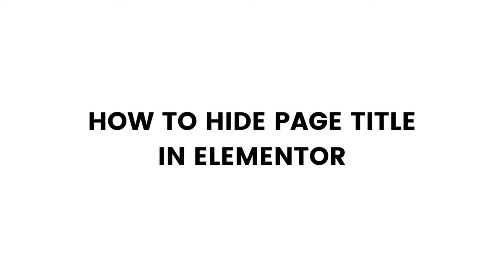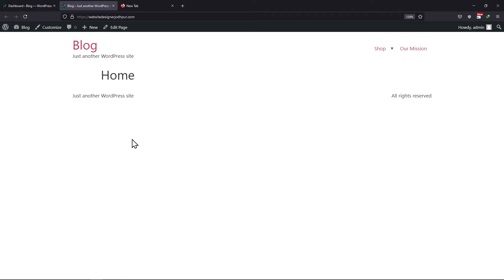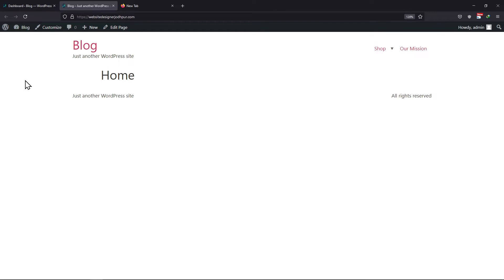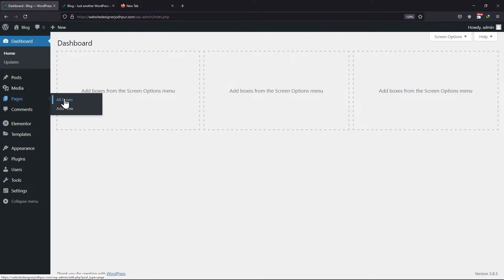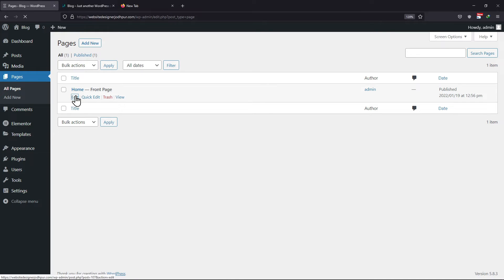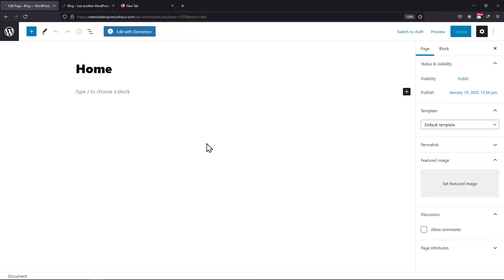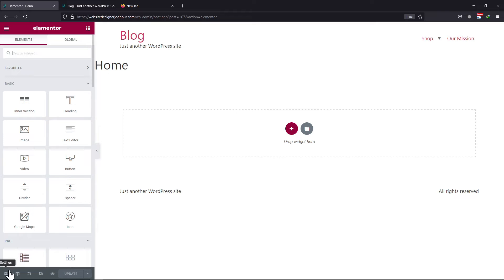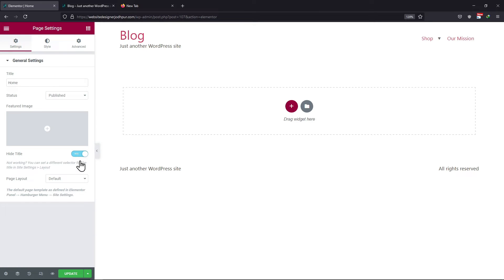How To Hide The Page Title In Elementor | WordPress Tutorial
Do you want to hide or remove the page title?🤔

►In this video, you’re going to learn how to remove the page title in Elementor. If you're a website builder or designer, you probably already know that Elementor is one of the most popular page builders out there. It's packed with features and functionalities that make it easy to create beautiful and responsive websites.

►However, sometimes you might want to remove the page title from a specific page or post, and that's what we're going to cover in this tutorial. So, whether you're a beginner or an experienced user, keep watching to learn how to remove the page title in Elementor.